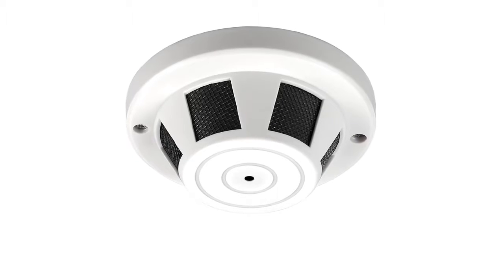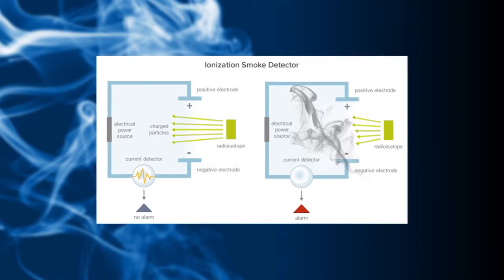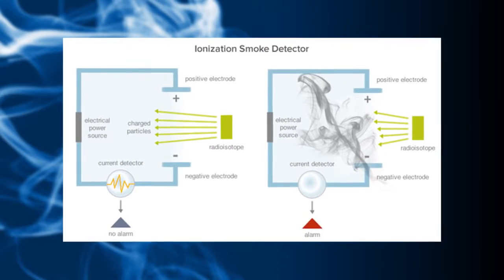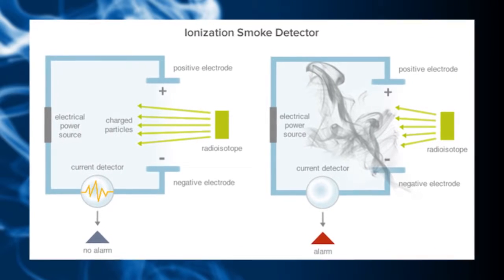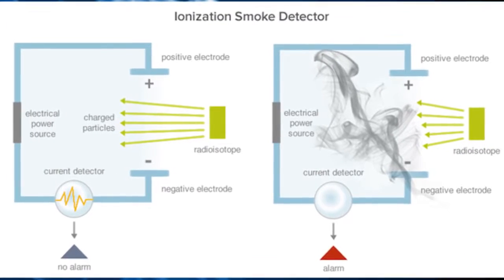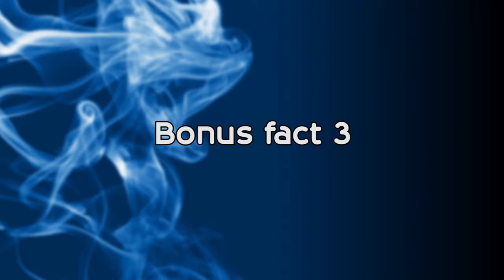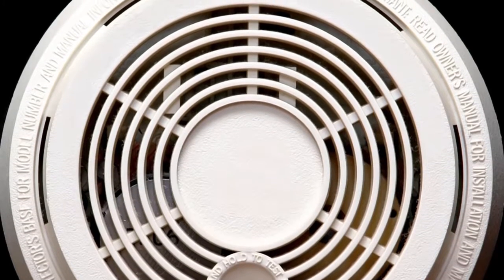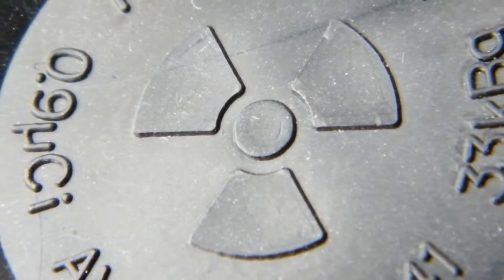How do Smoke Detectors Work